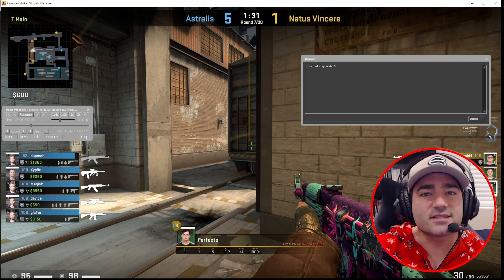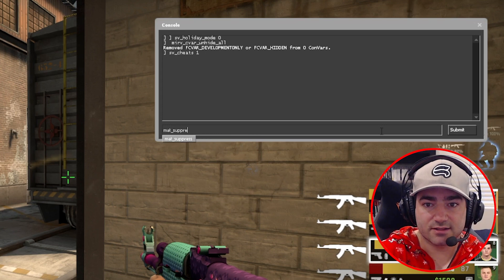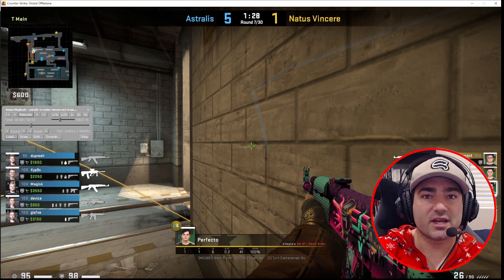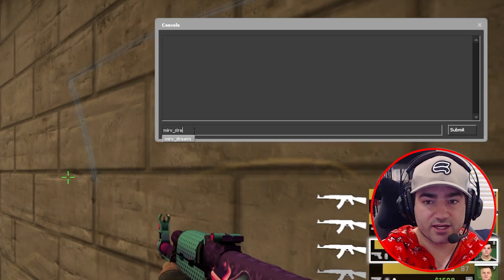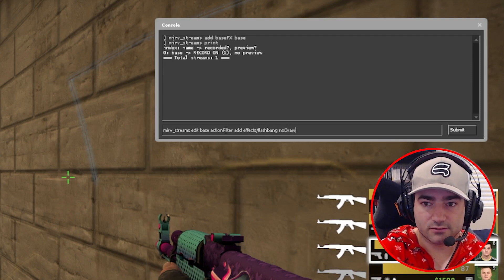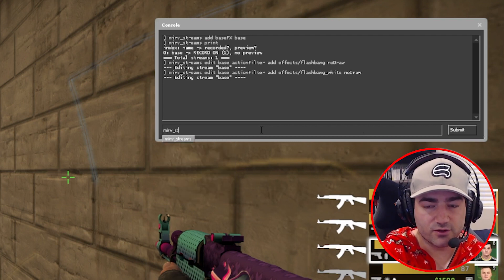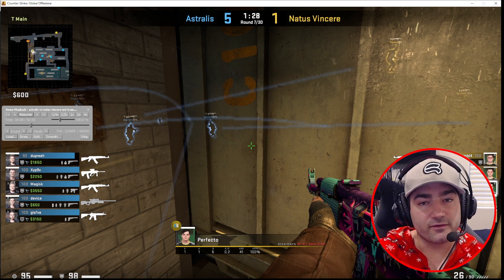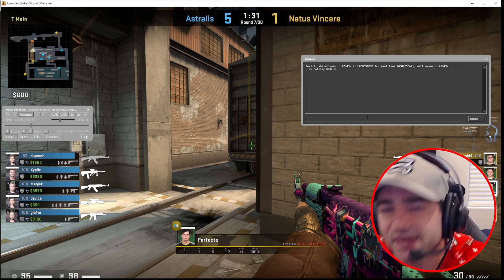Remove flashbang effects from your CSGO frag clips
Learn 2 different ways to hide flashbang effects in CSGO in order to get a clean frag recording.

I'm an esports fragmovie editor with over 20 years of experience. I've worked with professional organizations like Titan, DreamHack, and IGN and am currently employed by Do Not Peek Entertainment. I provide a user-friendly community that offers tutorials and conversations about editing.